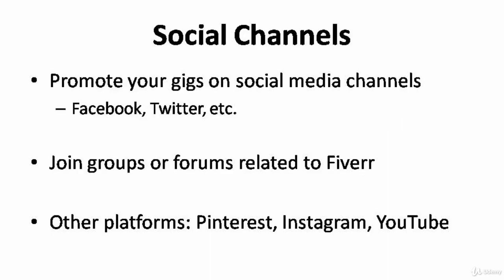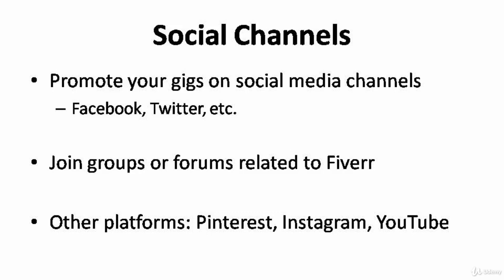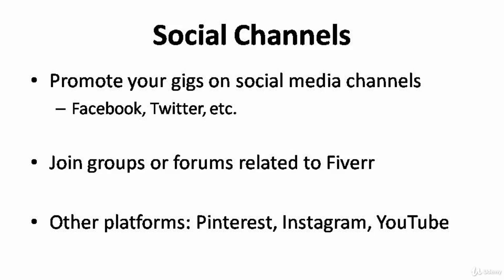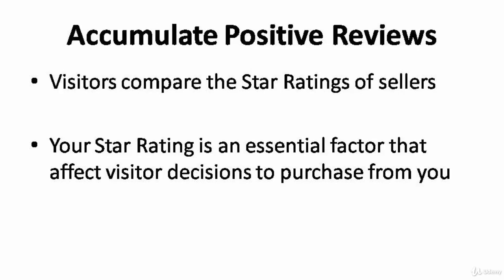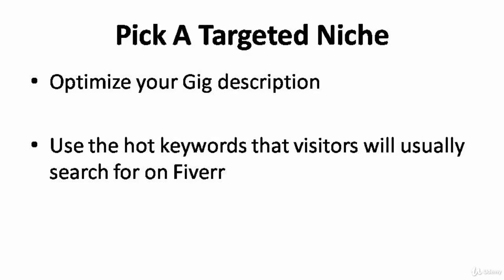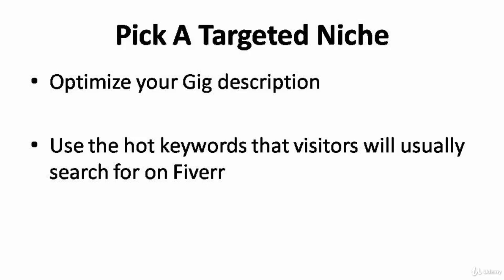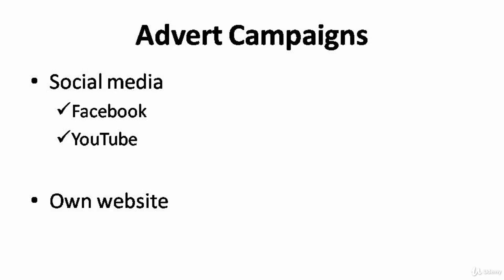Fiverr Complete Training Course | Class-6 | Gig Traffic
HOW TO GENERATE TRAFFIC TO YOUR PROFILE
Traffic is important for your business because without traffic without profits. I will guide you the most simple and easy ways to generate traffic massively.

Learn how to become a Top Rated Seller on Fiverr. Use freelance websites to your advantage to make profits online.

You will know how to register on Fiverr
You will know how to sell your first gig on Fiverr
You will know how to collect reviews
You will know how to rank higher in Fiverr's site
You will know how to become a Top Rated Seller
You will know how to broker Fiverr gigs